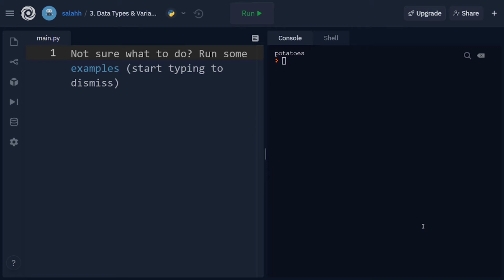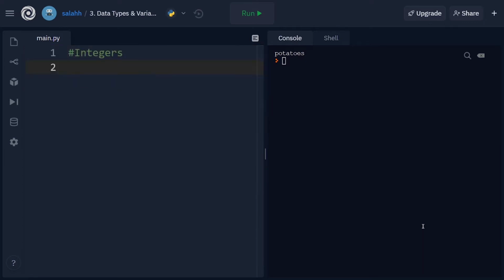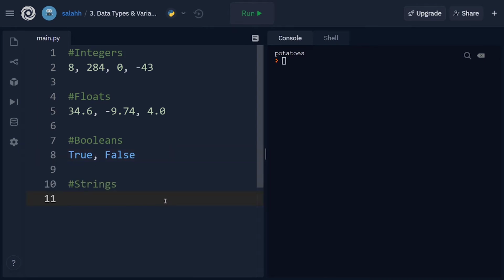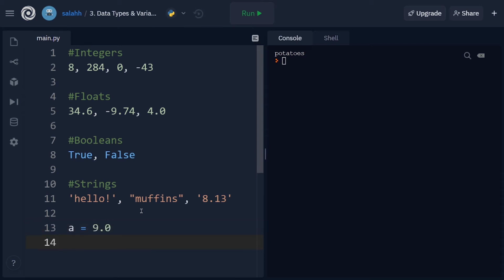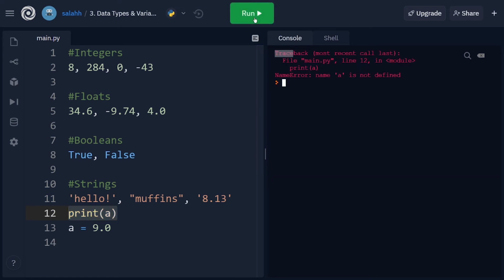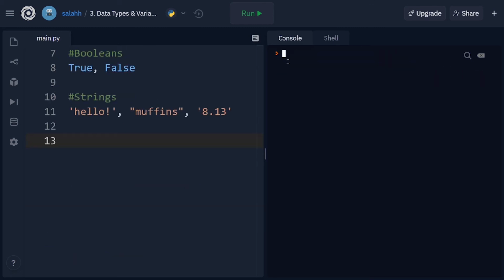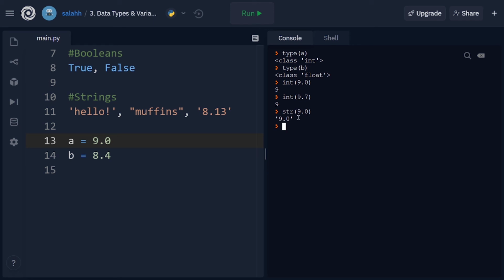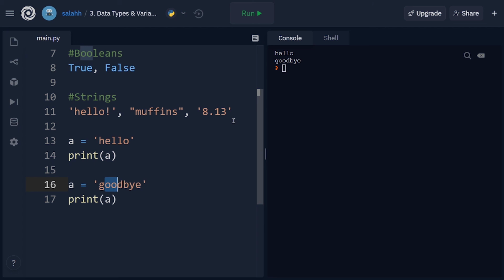3. Data Types & Variables - Beginner Python Course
Prod: YoungAsko

Thumbnail code is from TechWithTim's Pygame Hangman tutorial